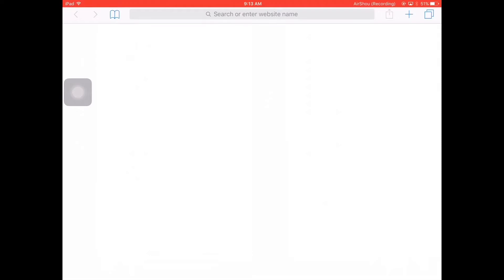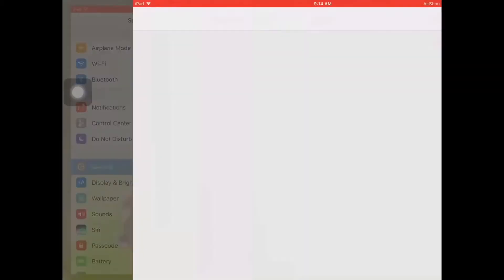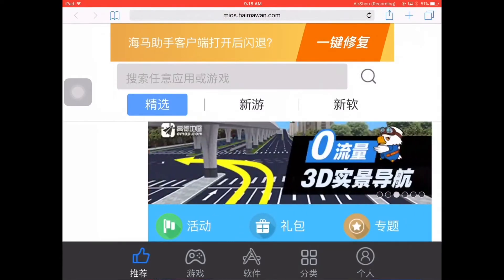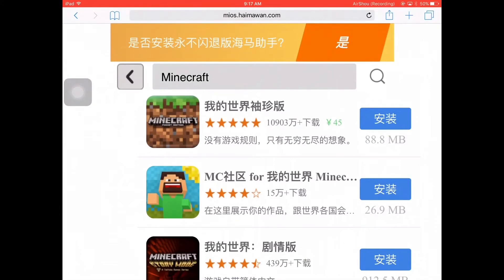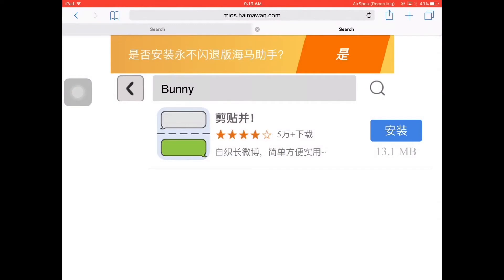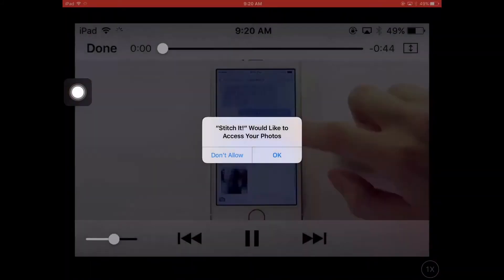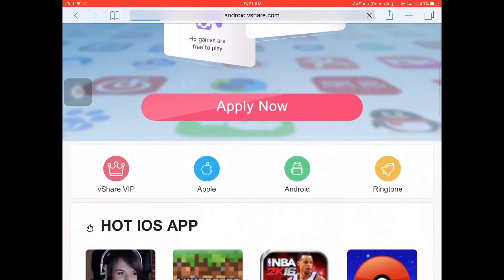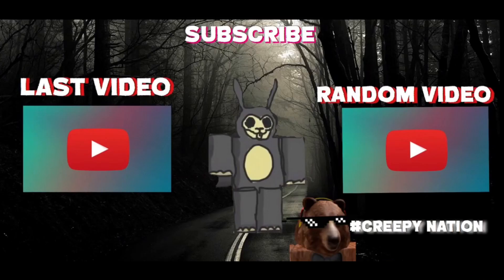HOW TO GET FREE PAID GAMES ON IOS AND ANDROID WORKING FEBRUARY 2017 *NOT CLICKBAIT*. MUST WATCH!!!!!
In this episode I show you how to get free paid games on iOS watch to find out how!